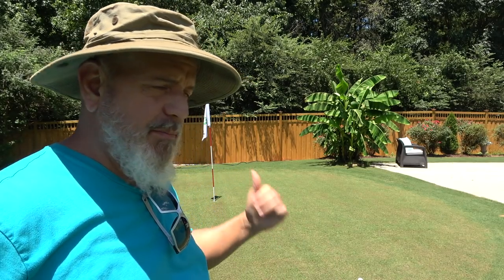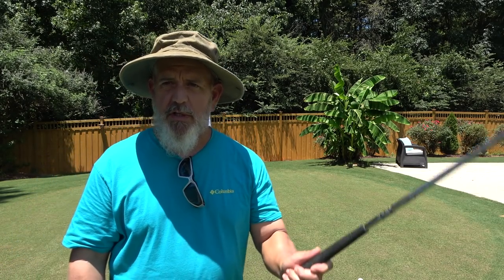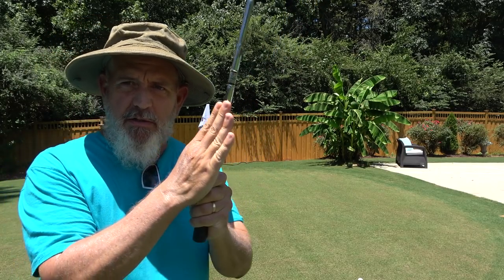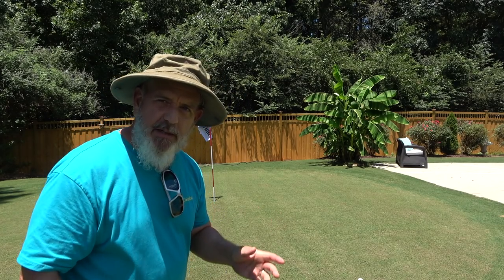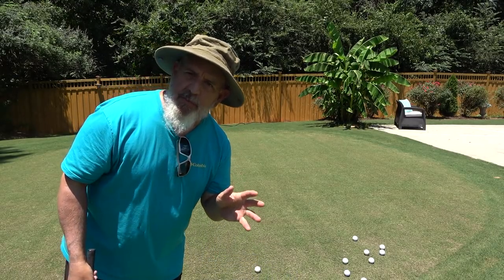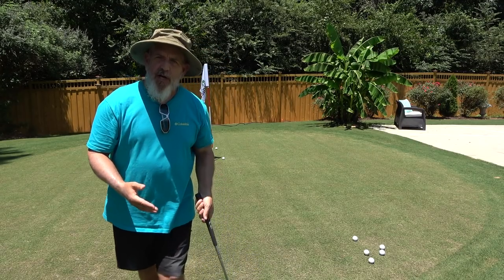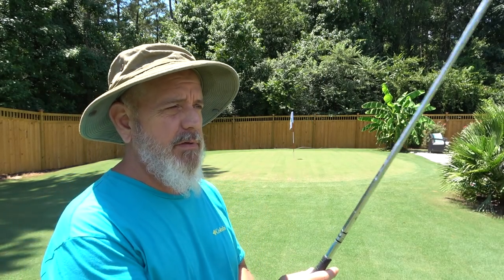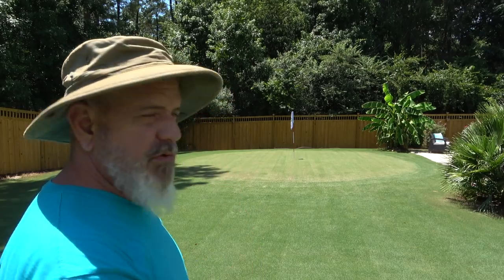Golf Putting Tips - The Miracle Put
A golf putting tip that is very simple to use and gets the golfer's focus on the most important part of putting.
A square club face at impact is the #1 rule in golf putting.  It DOES NOT MATTER what type of swing you use, the putter's face MUST be facing the target line or gold hole when the putter hits the ball.